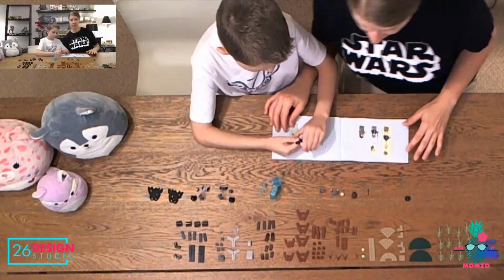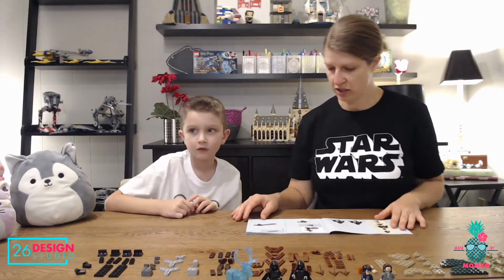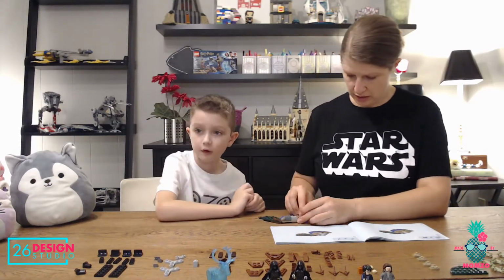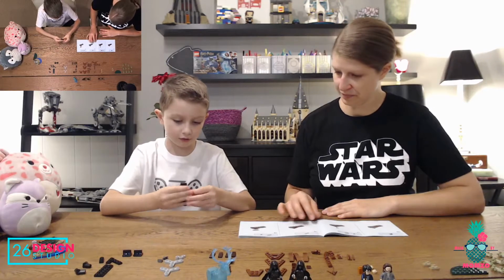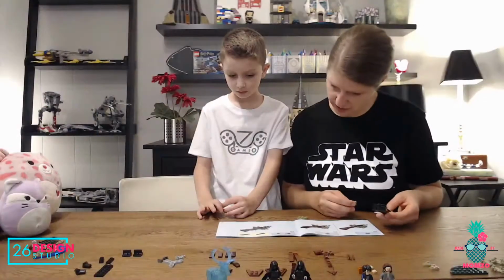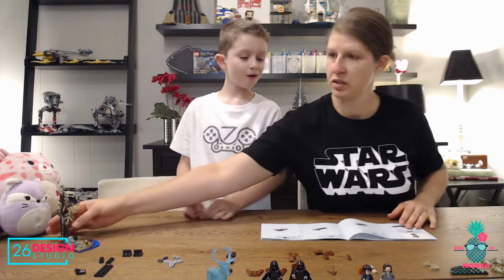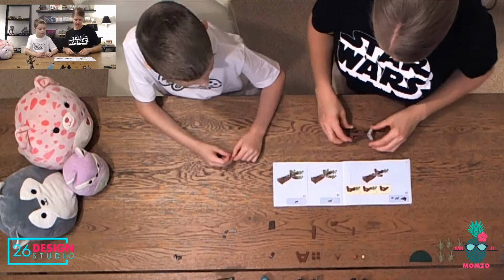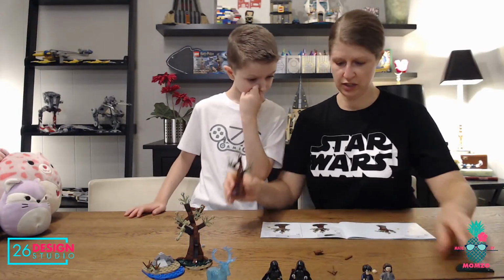Made By Momzo - Live Build of Lego 75945 - Harry Potter Expecto Patronum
Join along for the first live stream Lego build from Made By Momzo.  Momzo will be joined by special guest Azo Gamer as The Hornbergers expand their Lego Harry Potter collection.